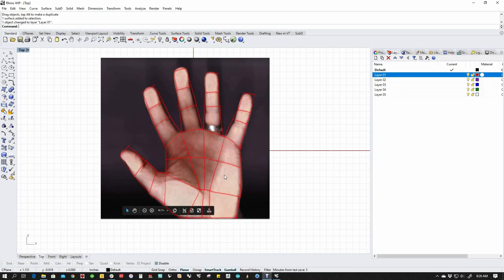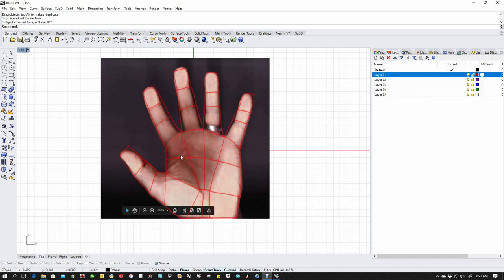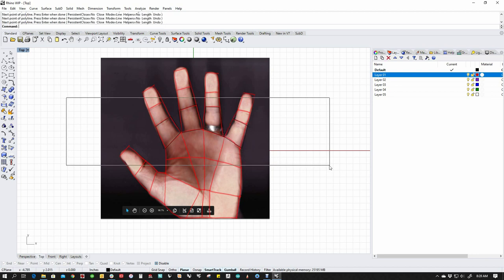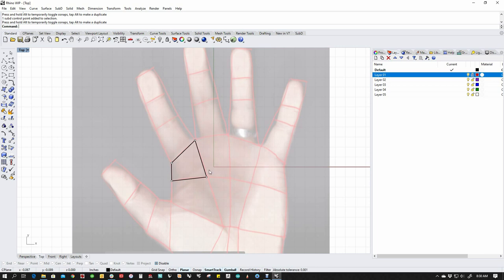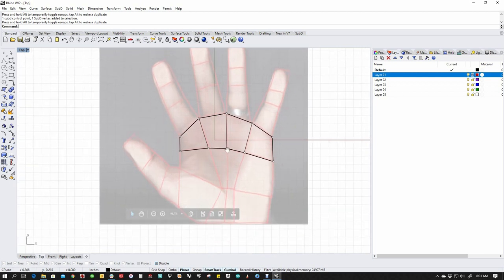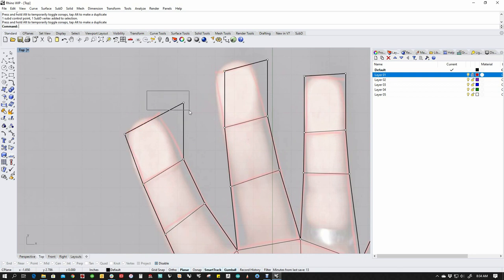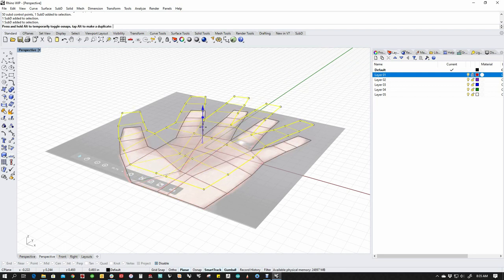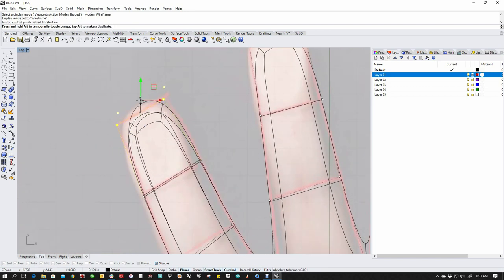Rhino 7- SubD Paperdoll Modeling - Perfect for 1st time users of SubD!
If you are new to SubD START HERE- This is a quick demo of the Paperdoll topology technique, which is the easiest way to start laying out a SubD model in Rhino 7.

 Perfect for users who have never used Subd before!